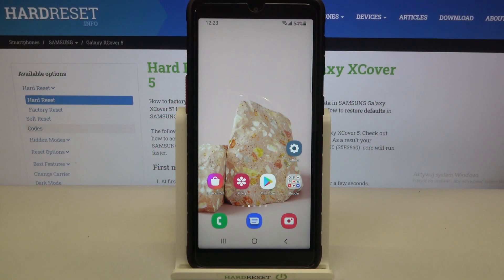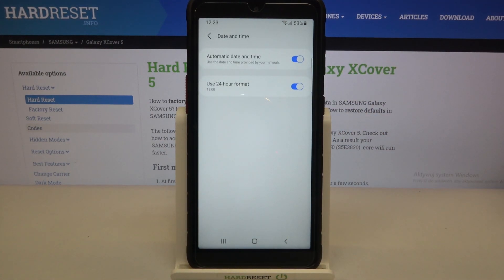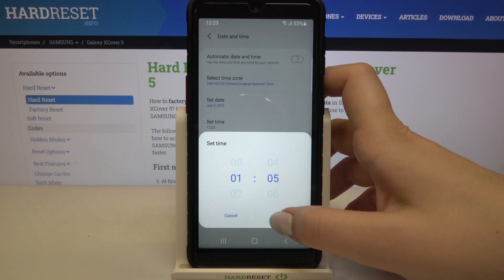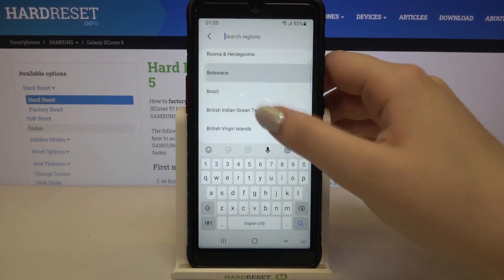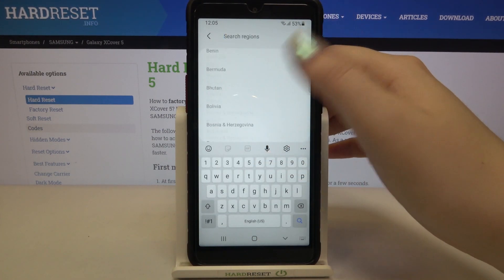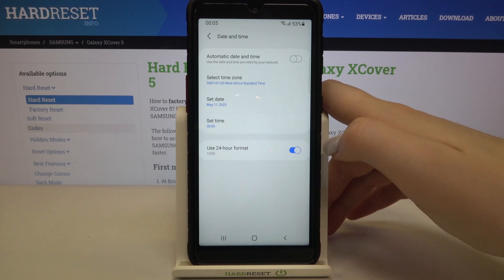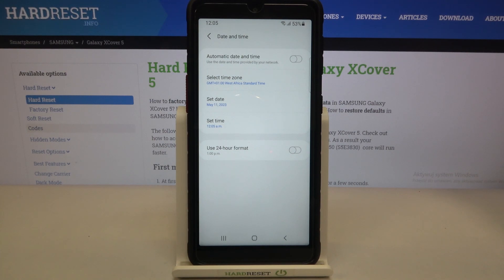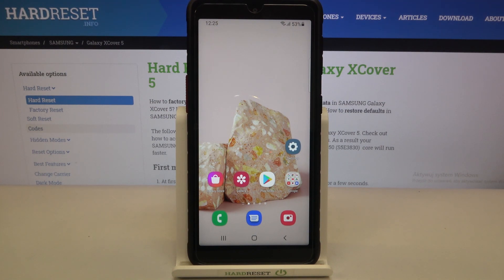How to Change Date and Time in SAMSUNG Galaxy XCover 5 – Set Up Date and Time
If you want to know where are the date and time settings in SAMSUNG Galaxy XCover 5, open this tutorial. Our specialist will show you how to enter the date and time settings, and how to set the correct time and date. Learn how to change the time zone and clock format.